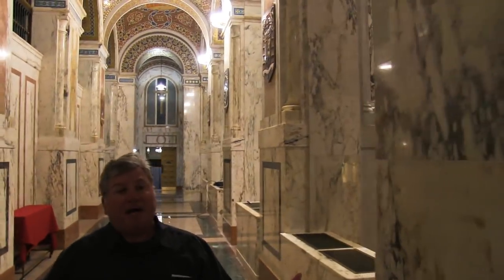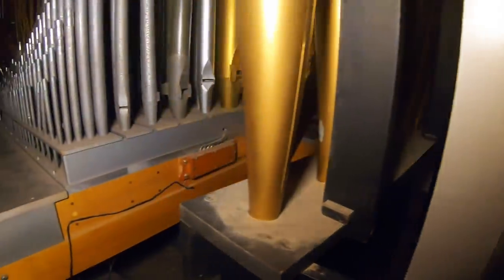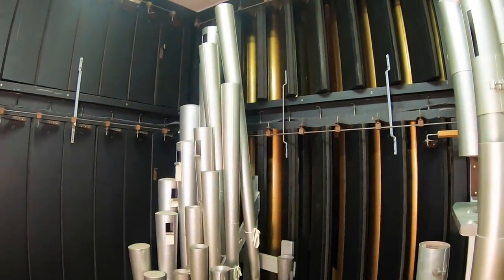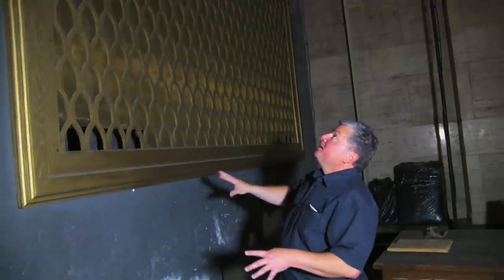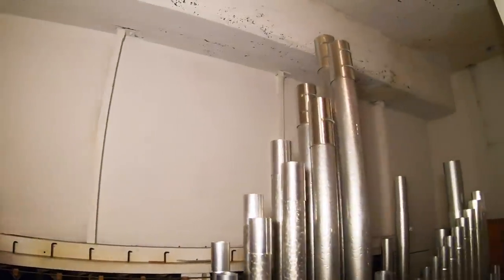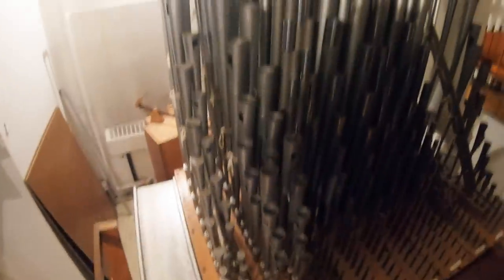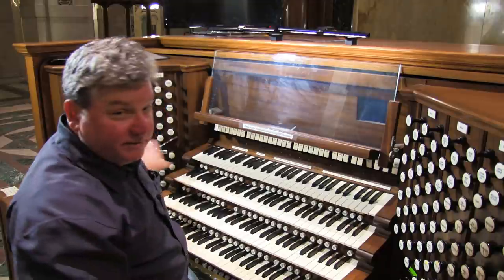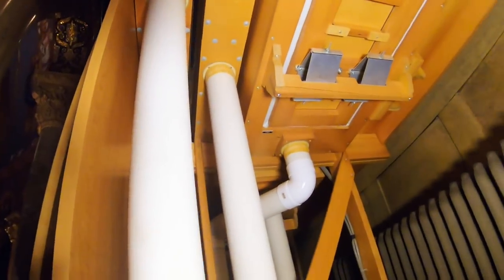1949 Kilgen-Moller-Wicks Organ - Cathedral Basilica of St. Louis, St. Louis, Missouri - Part II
An tour behind the scenes of the 118-rank organ of the Cathedral Basilica of St. Louis by Brent Johnson

This video is part 2 of 2.  The first part features a tour through the stops of the organ and is available

Music heard in this video, all recorded live in concert
Johann Sebastian Bach - Prelude and Fugue in C major (BWV 547) performed by Philip Kloeckner
Edward Elgar - Serenade for Strings, op, 20 - Larghetto performed by Stephen Tharp
Marco Enrico Bossi - Scherzo in G Minor op. 49 no. 2 performed by Christoph Keller
Johannes Brahms - Intermezzo in A major performed by Stephen Tharp
Richard Wagner - Ride of the Valkyries performed by Frederick Hohman